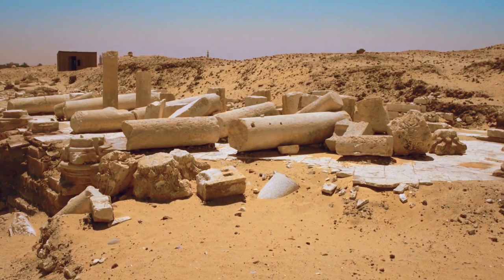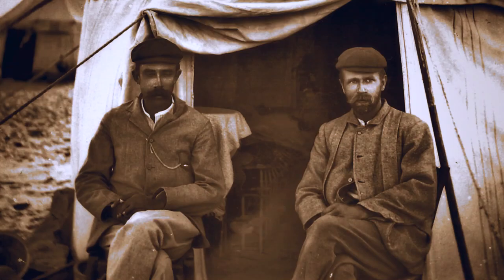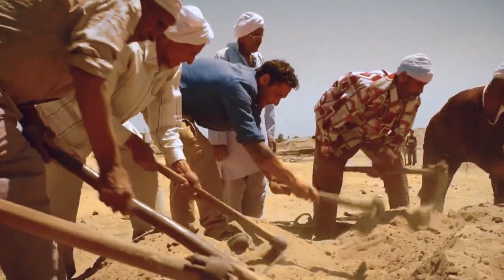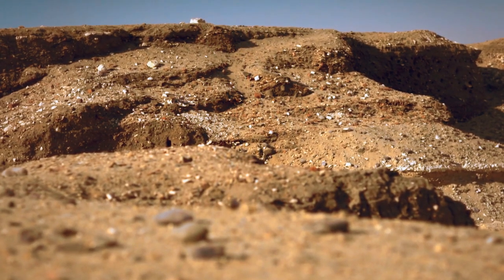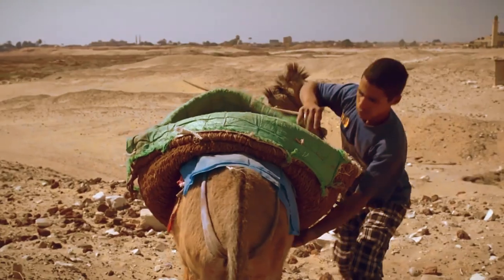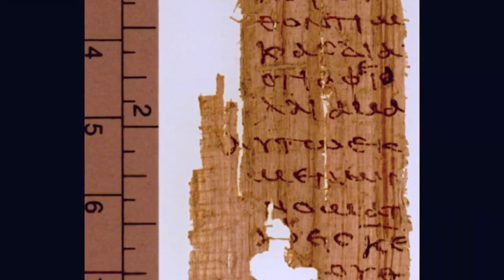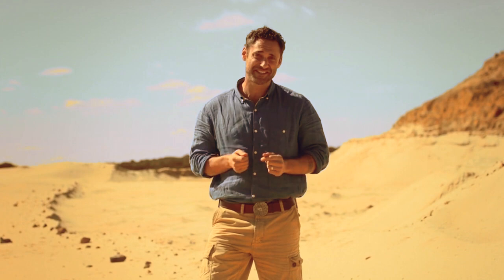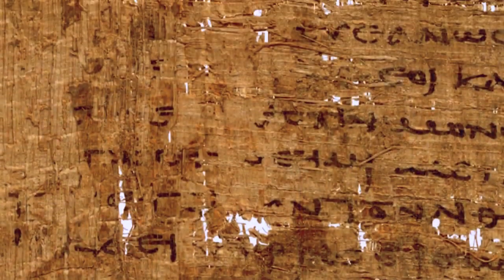The Oxyrhynchus Papyri | Early Christian Manuscripts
The focus of the project is the publication of papyri from the Oxyrhynchus Papyri Collection housed in the Sackler Library at Oxford. The collection comprises thousands of papyrus texts from ancient Oxyrhynchus and other sites in Egypt and is the largest collection of papyri in the world. It includes principally literary, documentary and other texts in Greek, dating from the third century BC to the seventh century AD, but also a few hundred texts each in Egyptian, Latin and Arabic, and a very few in Hebrew and Aramaic, Syriac an Pahlavi.

The Oxyrhynchus Papyri are a group of texts that were discovered at Oxyrhynchus (known today as el-Bahnasa), a site located in Upper Egypt. This group of documents is seen as one of the most important discoveries when it comes to manuscripts for a number of reasons. First, they have works of ancient literature that are not known to have survived anywhere else in the world. Additionally, there are many texts that provide an insight into everyday life in Egypt, Greece, and Rome. Furthermore, the Oxyrhynchus Papyri contains the largest cache of early Christian manuscripts discovered to date.

Discovering the Papyri
The Oxyrhynchus Papyri first came to light in the final years of the 19th century. In 1896, two British Egyptologists, Bernard Pyne Grenfell and Arthur Surridge Hunt, chose to excavate at El-Bahnasa. One factor that influenced the two men to choose this city as their excavation site was its reputation as a key Christian center in ancient times. The two men were hoping that they would be able to find some interesting pieces of early Christian literature there.

The collection consists of 12 papyrus volumes and fragments of another one. They contain a total of 52 separate texts, which make up 48 individual titles, as some works appear twice, in different codices. These texts are all written in Coptic Egyptian, though it is generally assumed that they were originally composed in Greek. Although the versions preserved in the Nag Hammadi codices were collected and written down sometime in the mid-fourth century, the original works must have been conceived during the first three centuries of the Christian era.

The writings include noncanonical gospels, acts, letters, apocalypses, revelatory dialogs, and philosophical tractates. Although these illuminate ancient Judaism and early Christianity, they most importantly aid our understanding of Gnosticism, of which there were several schools. Generally, ancient Gnostics shared contempt for this physical world, which they accepted was created by the biblical God, but who they believed was a lower, jealous deity that resulted from a singular, higher, ultimate, transcendent deity. Understanding this—through a higher insight (gnosis, in Greek)—allowed one to liberate the transcendent divine spark trapped within the material world and imprisoned within the physical, human bodies of Gnostics, and let her return to the divine realm (i.e., achieve salvation). Modern interpretations of Gnosticism range from viewing it as a Christian sect to a religion in its own right to a movement transcending any single religion.

Some scholars link the codices with early Egyptian monasticism, specifically the nearby Pachomian monastery at Faw Qibli—due to monastic documents used as stuffing inside the covers of two of the codices and ascetic overtones in several treatises.Imprecisely, the manuscripts are often referred to as a “Gnostic library,” but it is not obvious that they constituted a personal or institutional library, and the works they contain are not all Gnostic. For instance, a copy of Plato’s The Republic, edited to include some contemporary Gnostic concepts, was included among the writings.

The Egypt Exploration Society is the custodian of the largest collection of ancient papyri in the world. Housed at the University of Oxford, the collection comprises over 500,000 fragments of literary and documentary texts dating from the third century BC to the seventh century AD. The texts are written in Greek, ancient Egyptian (hieroglyphic, hieratic, demotic), Coptic, Latin, Arabic, Hebrew, Aramaic, Syriac, and Pahlavi.

Most of the papyri come from the excavations of Bernard Grenfell and Arthur Hunt (above) on behalf of the Graeco-Roman Branch of the Egypt Exploration Society between 1896 and 1907. During this time they conducted investigations at sites around the Faiyum, and most prominently at the site of Oxyrhynchus (Bahnasa). Other papyri come from the expedition of John de Monins Johnson to Antinoopolis in 1913-14. The Society also holds various records of the excavations and the distribution of the finds, including photographs taken by the Graeco-Roman Branch.